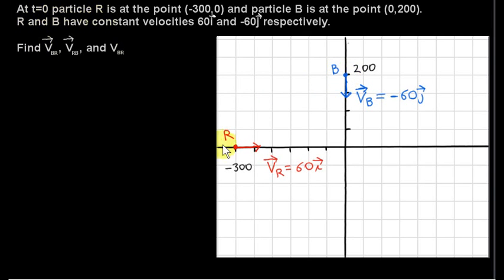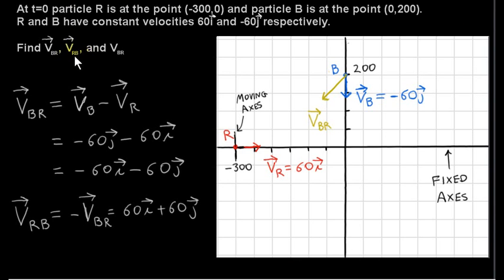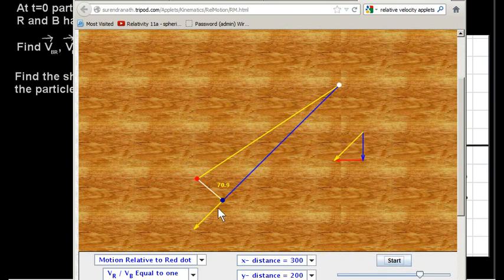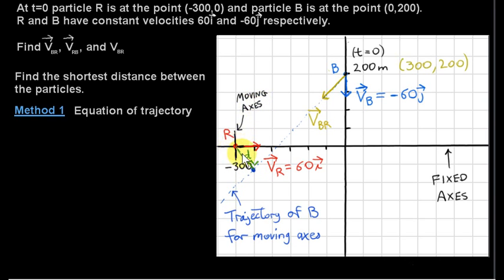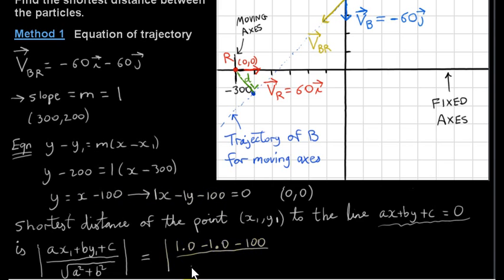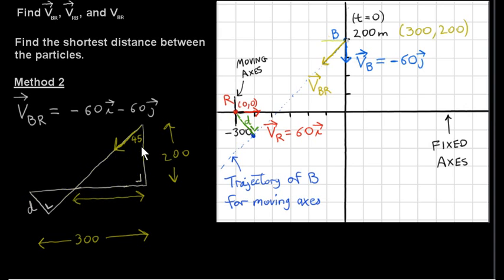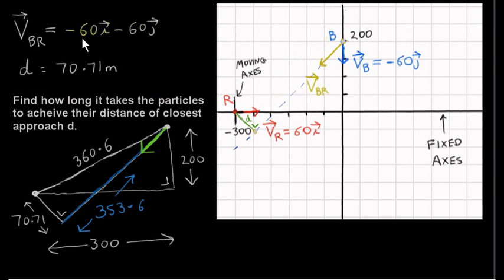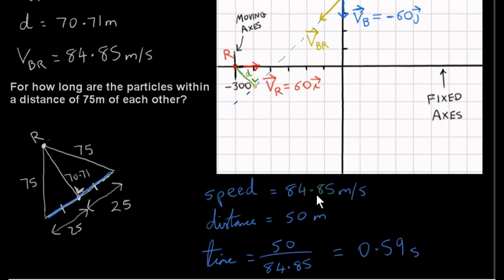Relative Velocity - Distance of Closest Approach